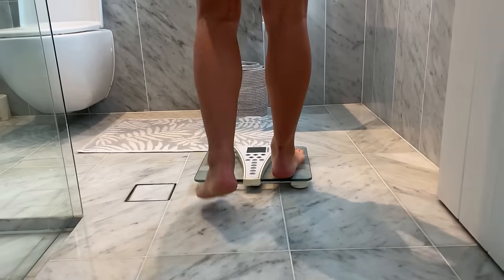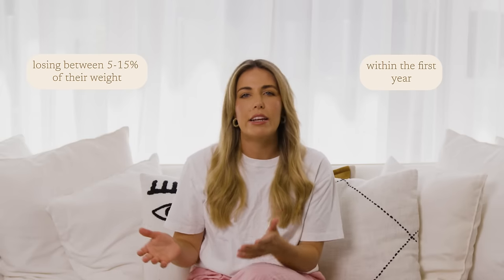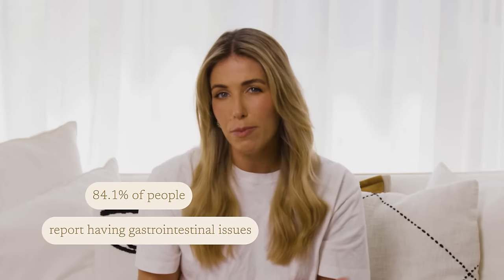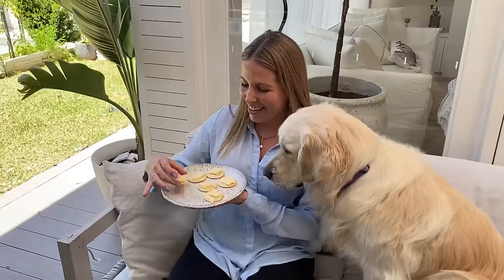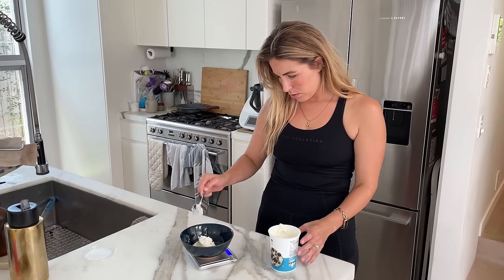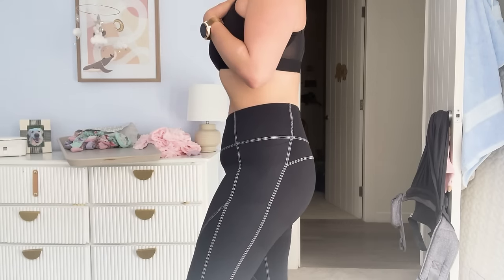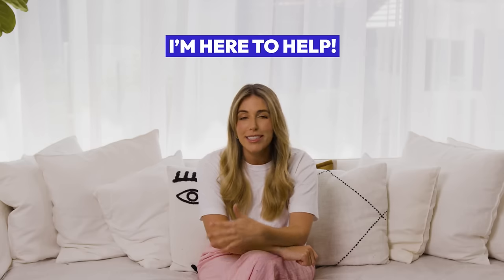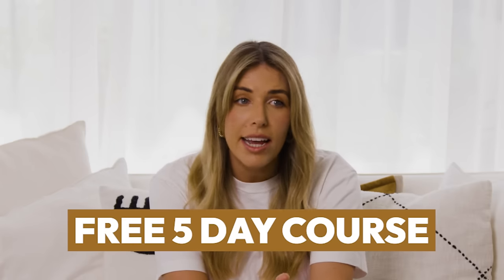What you MUST know about Ozempic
Thinking of going on Ozempic? Wondering if it’s worth it?

Discover the untold story of Ozempic, a medication that's taken the weight loss world by storm.

As a renowned TV dietitian and nutritionist, I dive deep into the topic of Ozempic, shedding light on aspects not commonly discussed.

Originally developed for diabetes, Ozempic is now widely used for weight loss, thanks to its active ingredient, semaglutide (also known as Wegovy). But what lies beyond the weight loss? Let’s talk about the regaining of weight post-treatment and chat about the importance of addressing underlying issues beyond medication.

As someone who used to be morbidly obese and lost 20kg, I offer insights into sustainable weight loss methods that focus on overall well-being. Rather than quick fixes with many unpleasant side effects.

Feel out of control around food? Do my Free 5 Day Course ➭

Struggling with your weight and sick of falling off the diet bandwagon? Download my Find Your Happy Weight Guide for free ➭

Make healthy eating easy and enjoyable - Try my Back to Basics app free for 7 days ➭

If you're struggling with anxiety, depression or any other mental health condition, check out the awesome peeps at Beyond Blue. And if you think you might need more specialised eating disorder help please reach out to the Butterfly Foundation.

00:00 Introduction
00:25 What is Ozempic?
02:51 Short term side effects of Ozempic
04:26 Long term side effects of Ozempic
06:08 My binge eating and weight loss story
07:58 Better forms of treatment